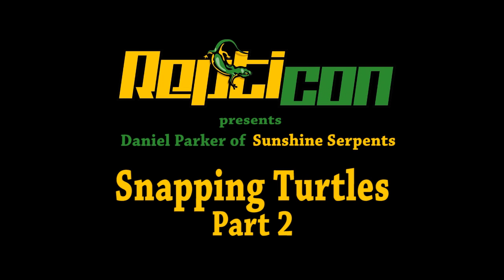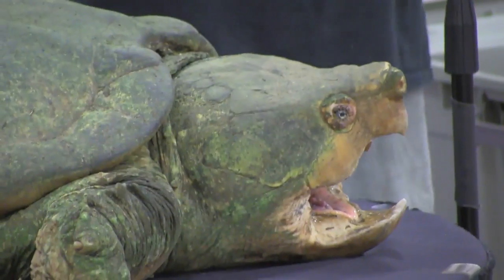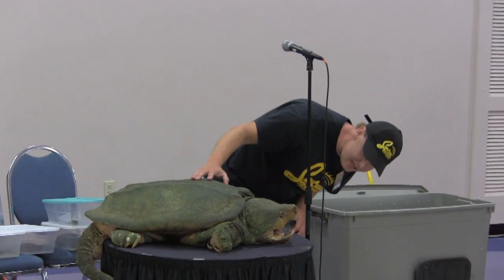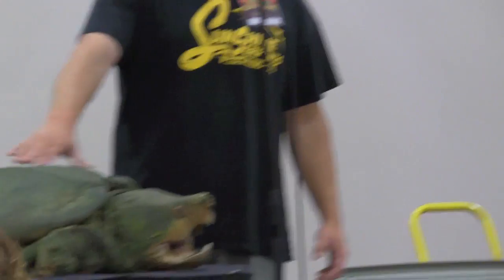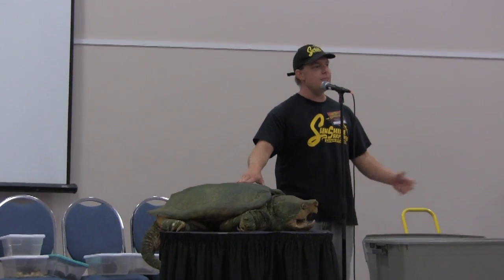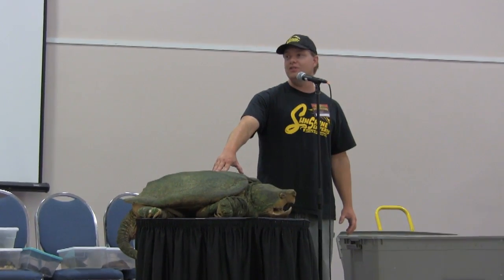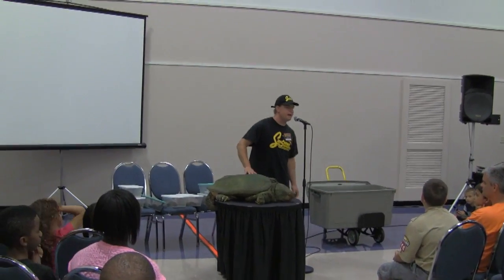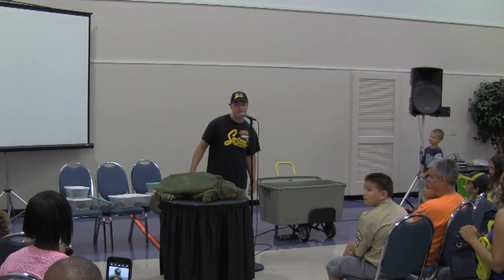Snapping Turtles Part 2 - Alligator Snapper - Daniel Parker Turtle Series at Repticon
Part 2 - Daniel Parker of Sunshine Serpents discusses the Alligator Snapping Turtle's biology, natural history, and speciation in Florida at the 2014 FIRExpo presented by Repticon.